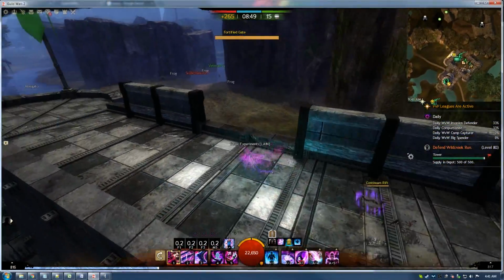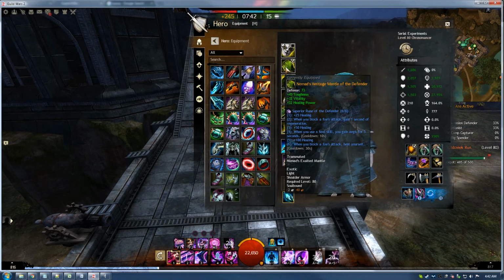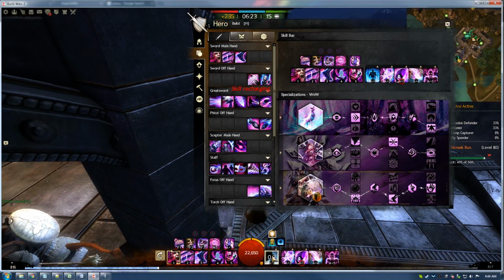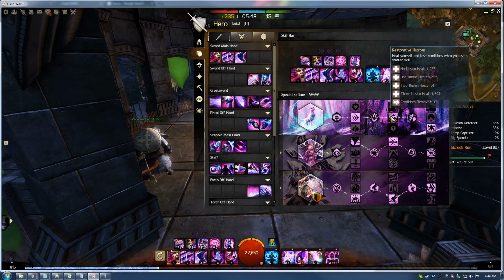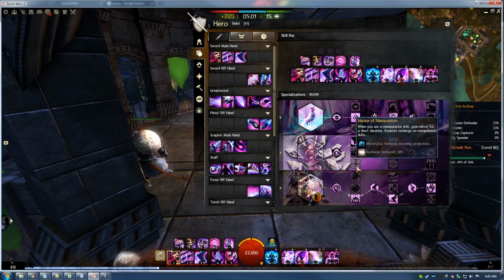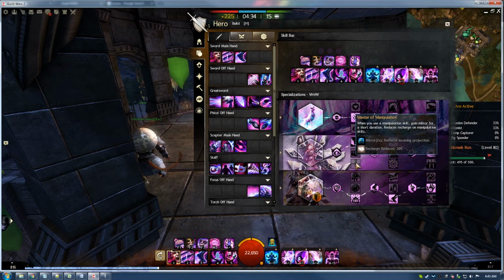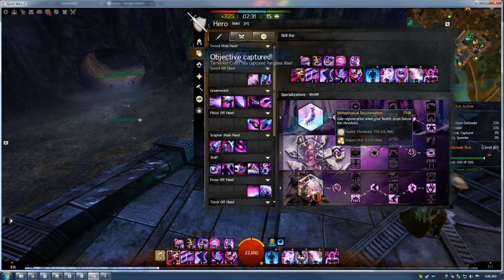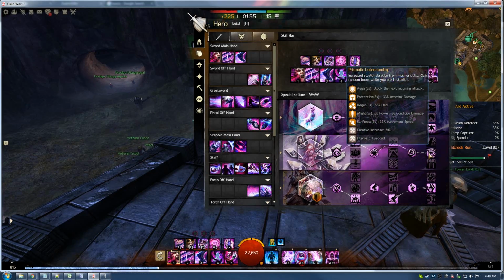Portals and Portal Bombs in WvW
This video discusses Portals and Portal Bombs specifically in WvW.